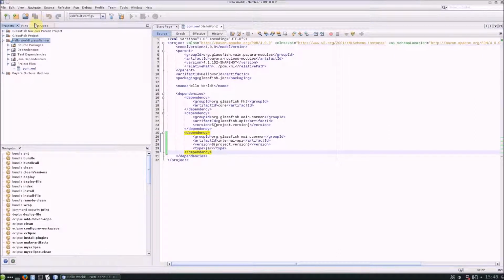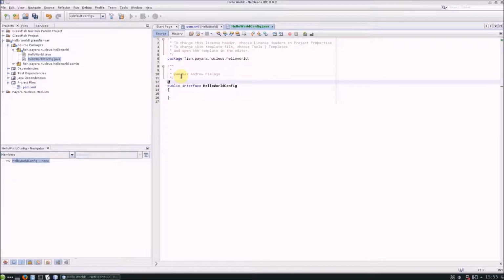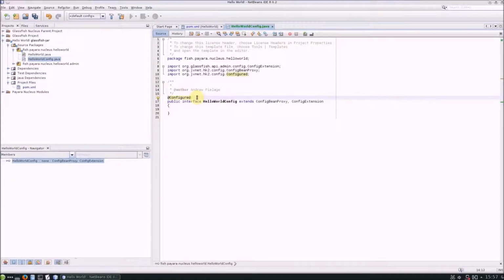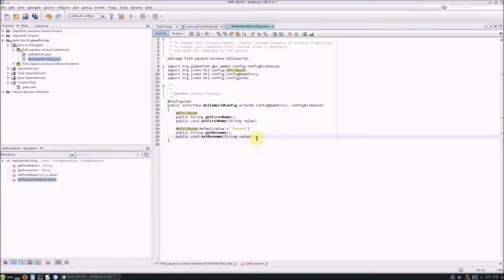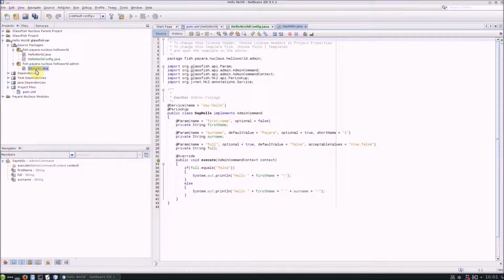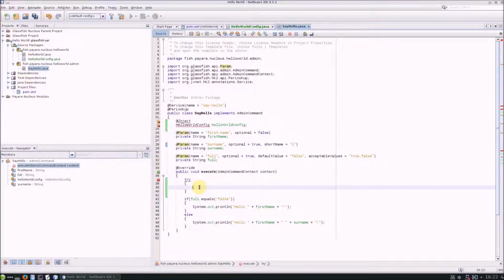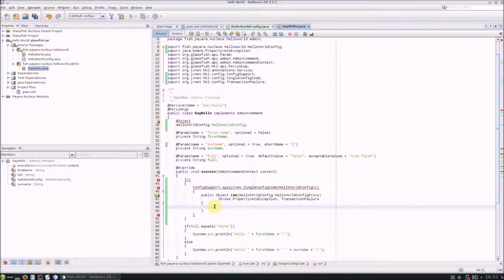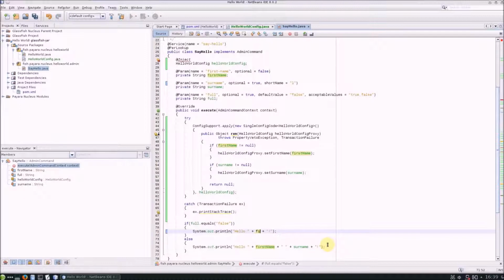Adding Configuration Data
The third installment of the Creating a Payara Service series, this vlog covers how to add configuration data to a service by extending the service created in the previous vlogs. The tutorial describes how to enable a Payara service to persist configuration data about itself to the domain.xml file, allowing a service to retain values for use with other services or functions.